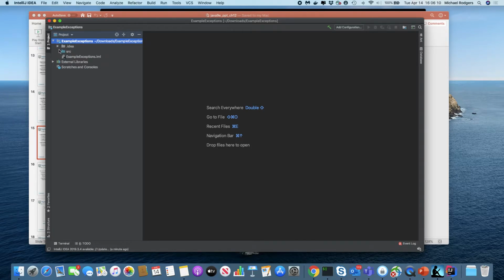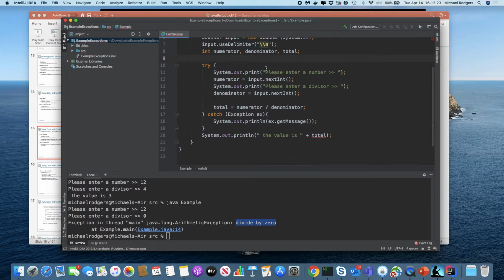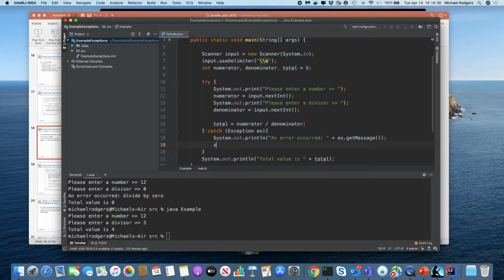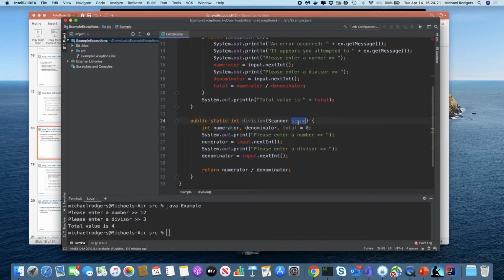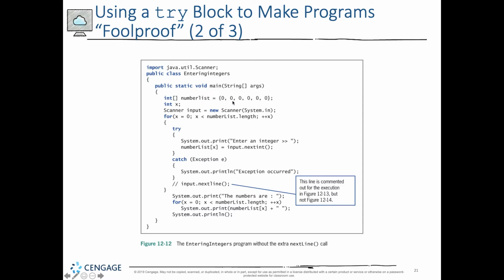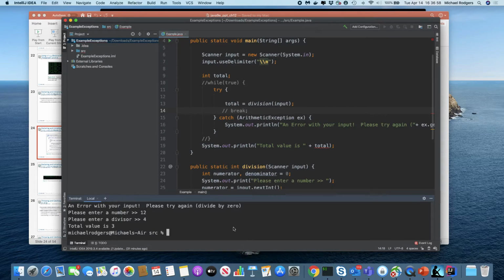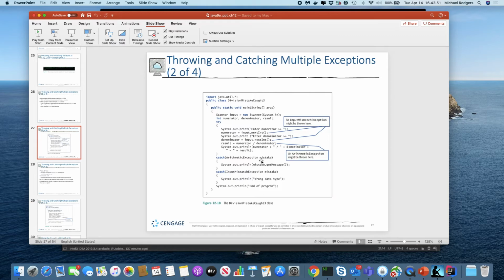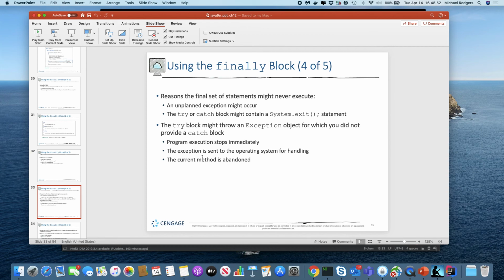CSS227 Ch12 Wk 13 Tuesday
Low-quality screen capture video of lecture for students taking css227 at Northern Marianas College over Java Exceptions